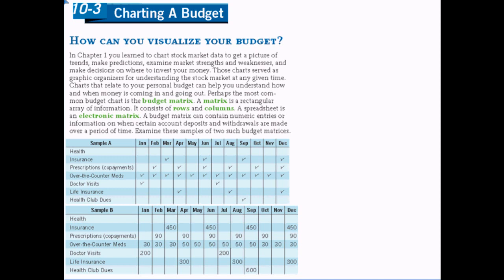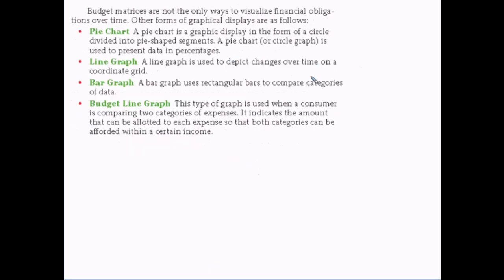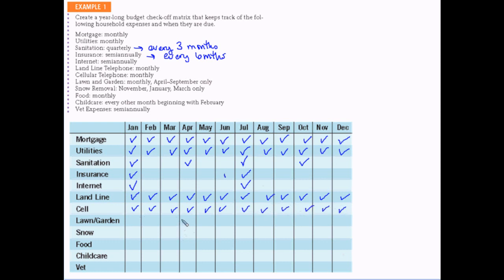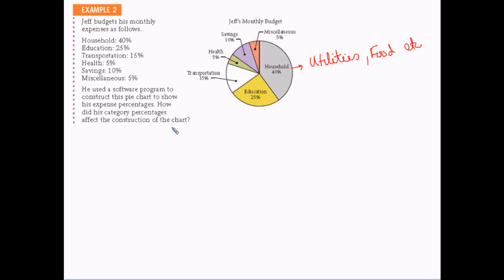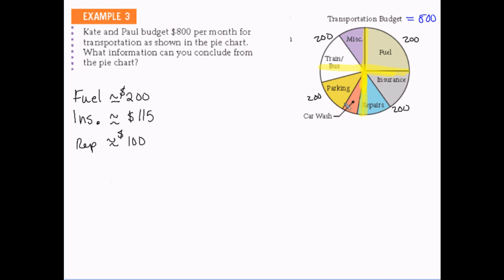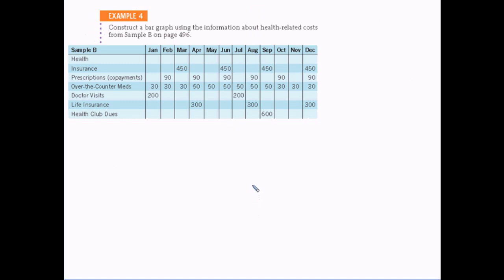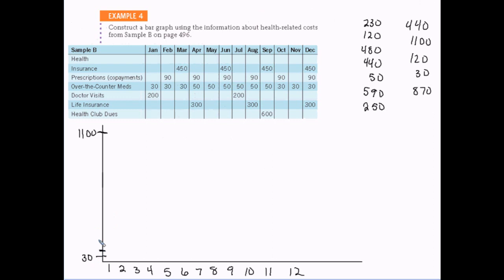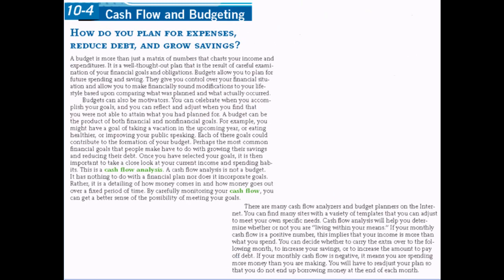Financial Algebra 7 23 14